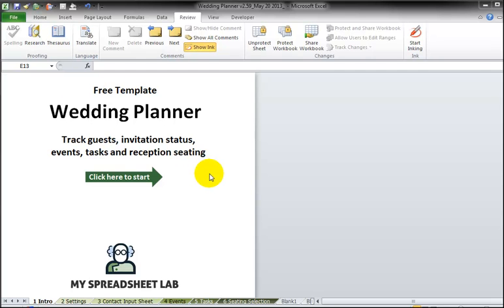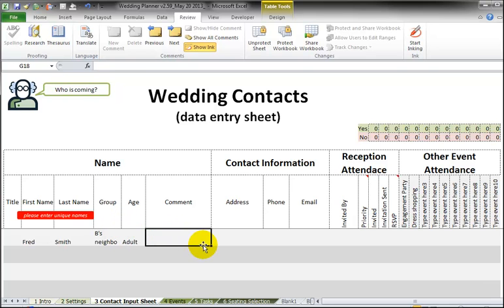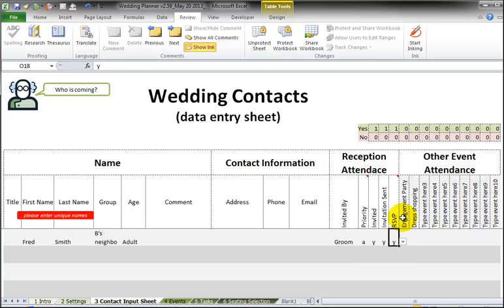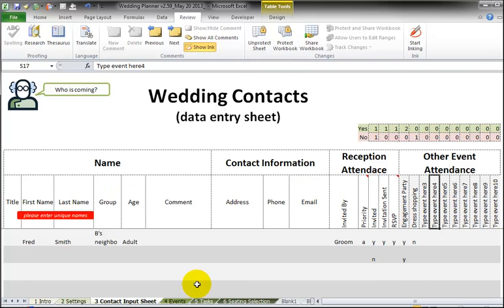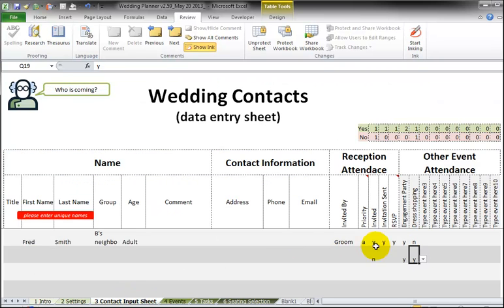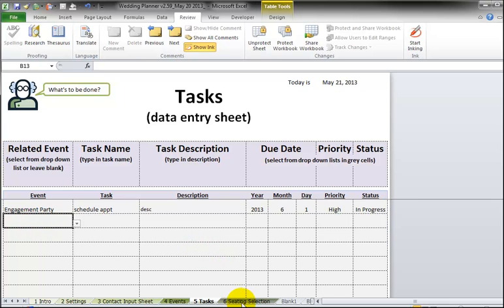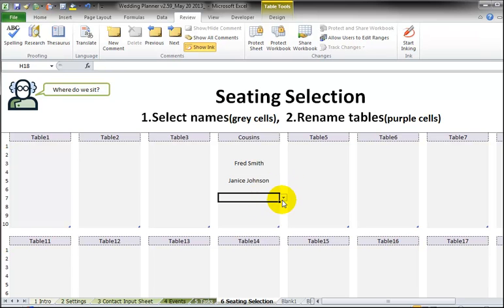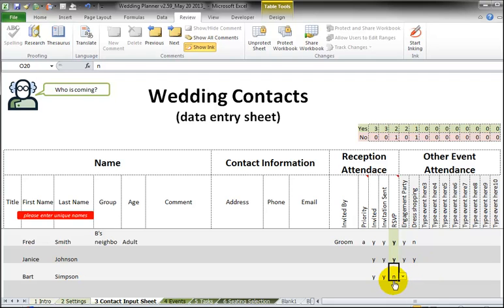Video 00049 Free Template_Wedding Planner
Keep track of wedding contacts, event attendance, tasks and reception seating.